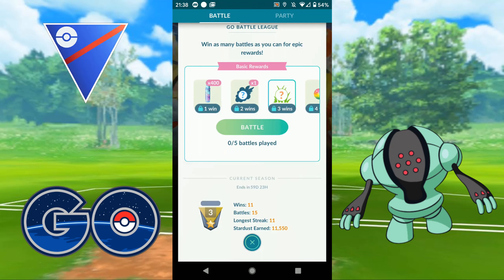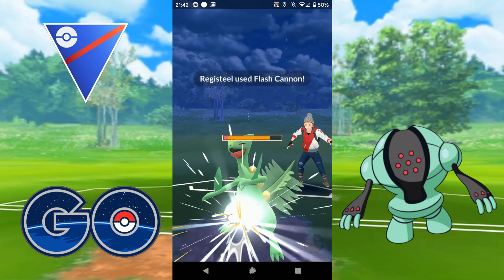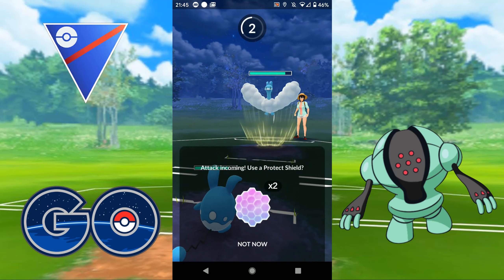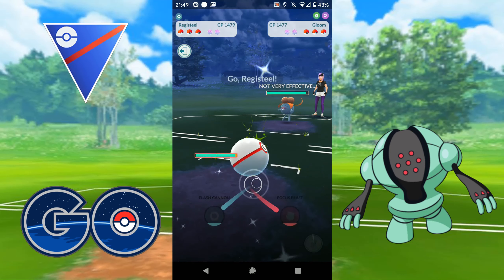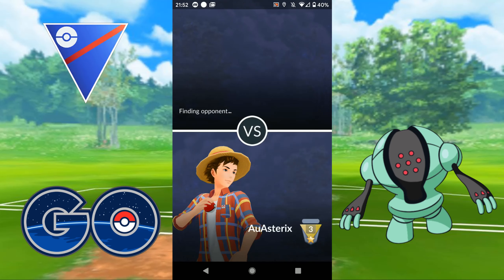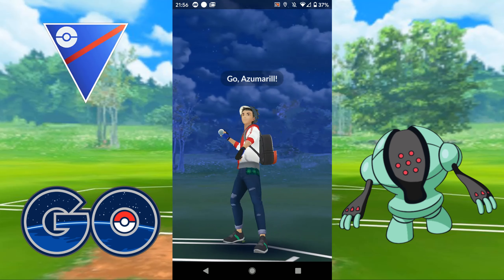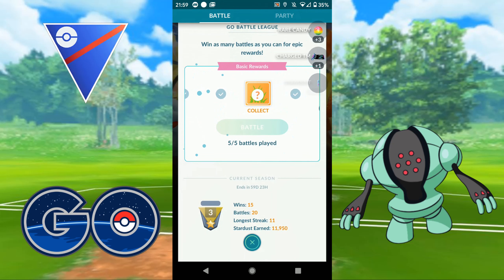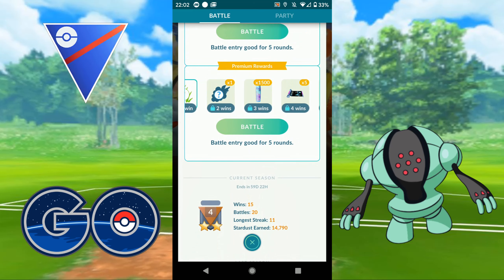Pokémon GO battle league season 2, games 16 to 20, retreat to META team for the wins!!!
Games 16 to 20 in great league for season 2 go battle league, I lead Azumarill with Galvantula and Registeel in the back. After my previous 1 - 4 I retreat to the boring safety of META to reverse the last set and go 4 - 1, it is Meta for a reason!

All images and names owned and trademarked by Nintendo, Niantic, The Pokémon Company, and others are the property of their respective owners and I do not own the rights for these.